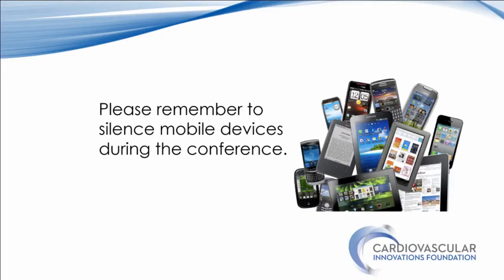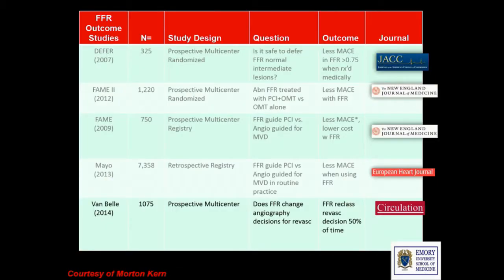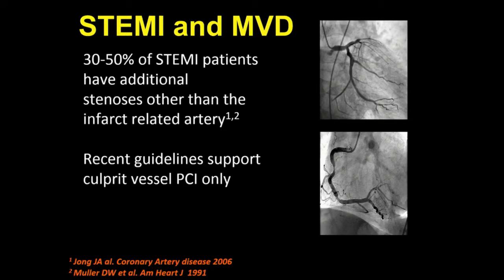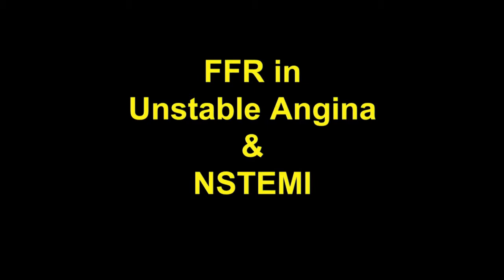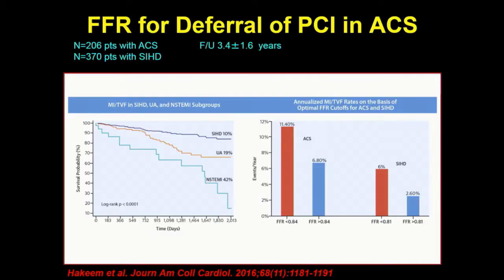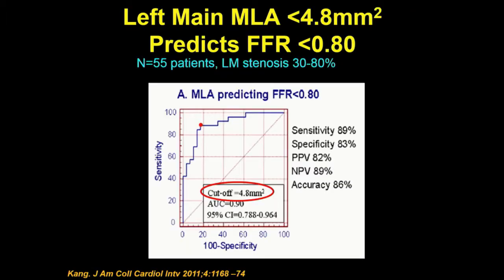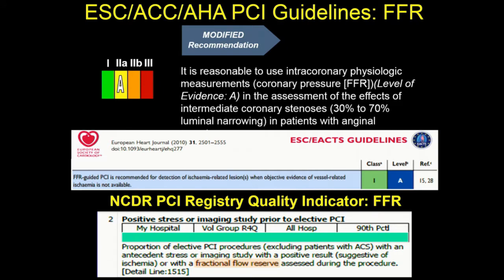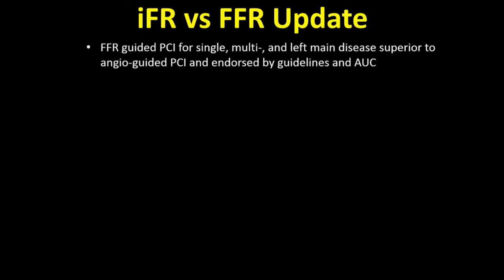Fractional Flow Reserve Update - Habib Samady, MD